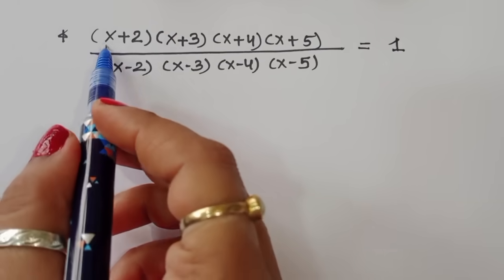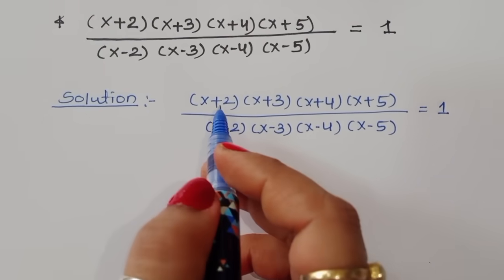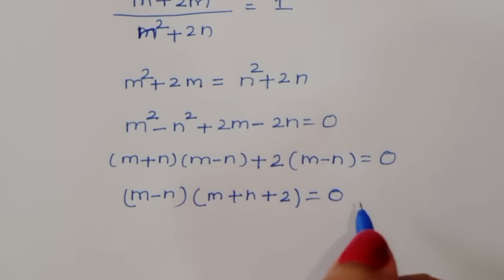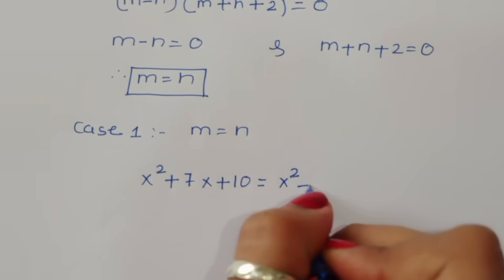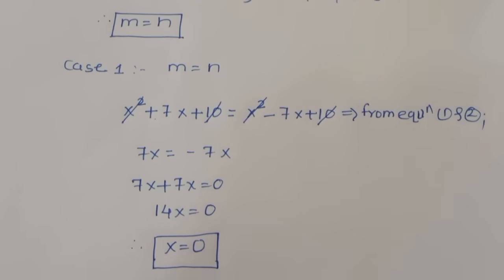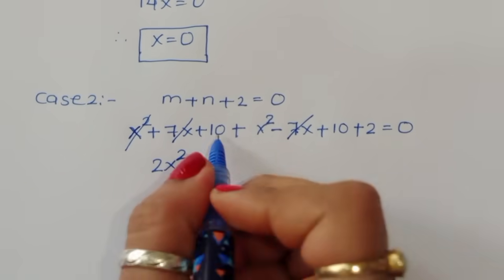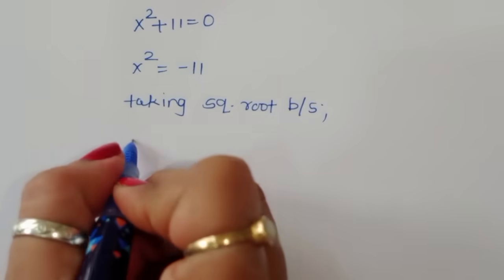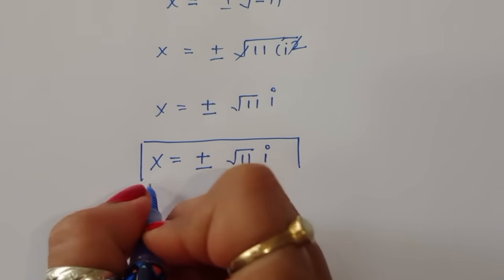Russian | Can You Solve this? | Math Olympiad Tricky Question 🤔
Russian | Can You Solve this? | Math Olympiad Question for Advanced Students😯

Germany | Can You Solve This | A Nice Math Olympiad Algebra Problem🤔

A Nice Algebra Problem| Math Olympiad
apps for students to study
most useful apps for students
best study apps for students
how to create app for education
best homework app for students
best android apps for students
vocabulary apps for students
educational apps for kids
best earning app for students
useful apps for students
online class apps for students
best internship apps for students
study app for college students
motivational apps for students
what is the best app for learning english
Maths olympiad | A tricky math olympaid question
Germany | Can you solve this? |Math Olympiad
Japanese | Can You Solve this? | Math Olympiad Problem
How to Solve Olympiad Question